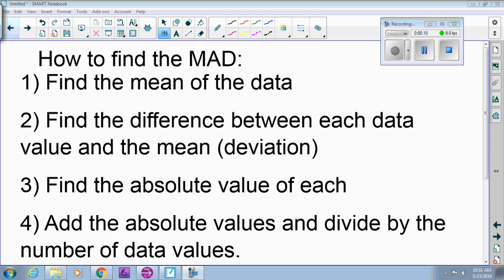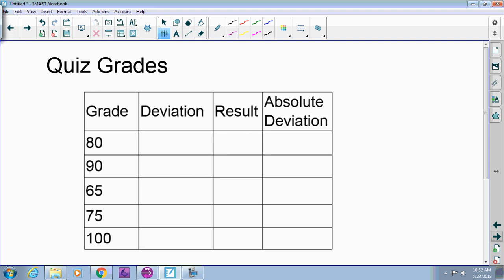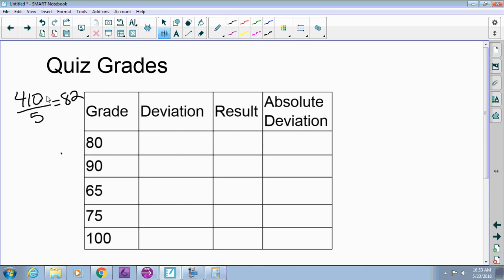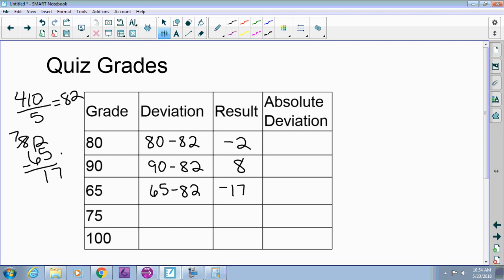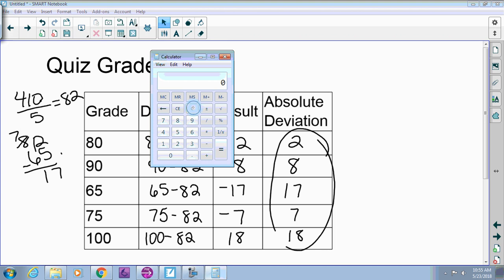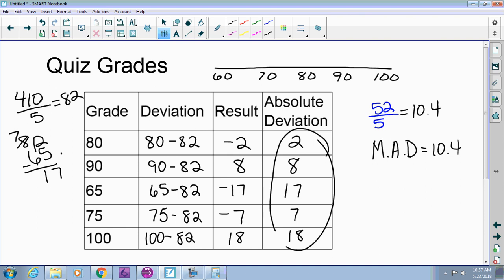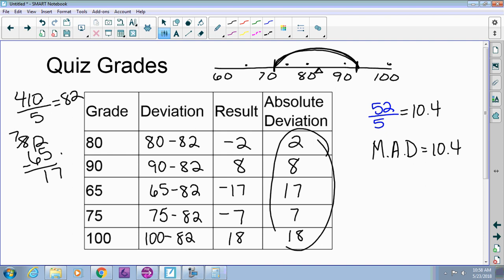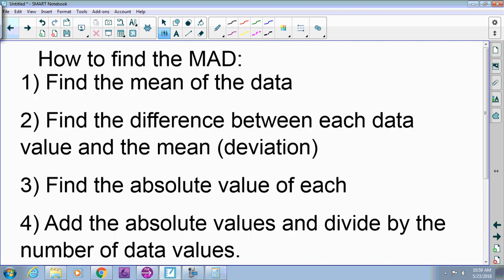MAD (Mean Absolute Deviation) How To